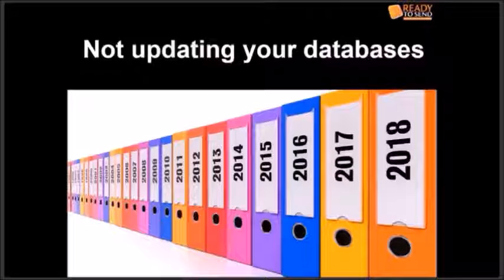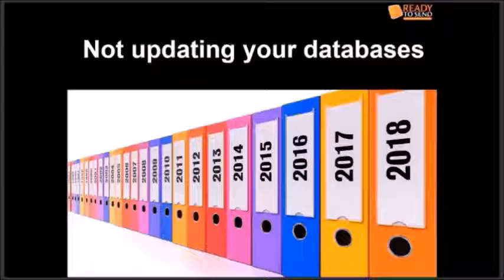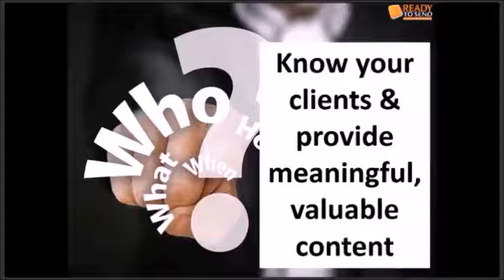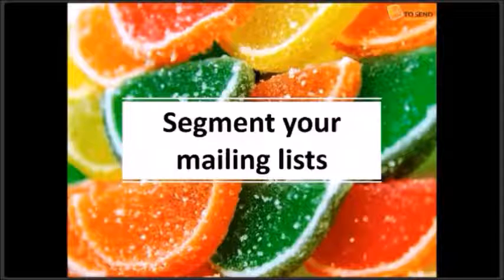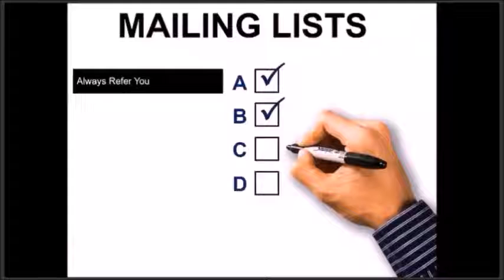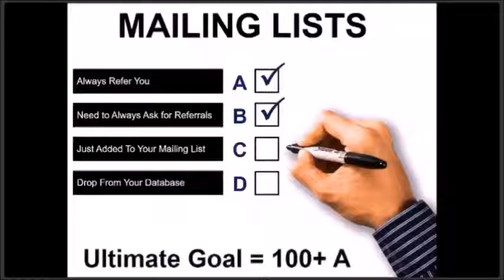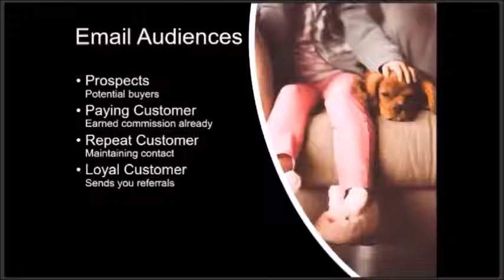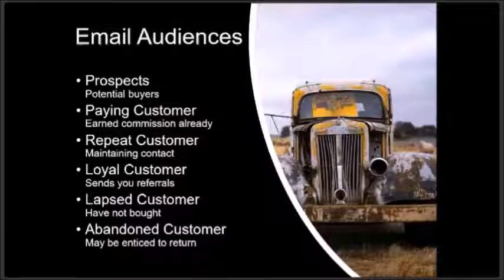Importance of database - Ready to Send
The importance of updating, segmenting and managing your database as a real estate agent